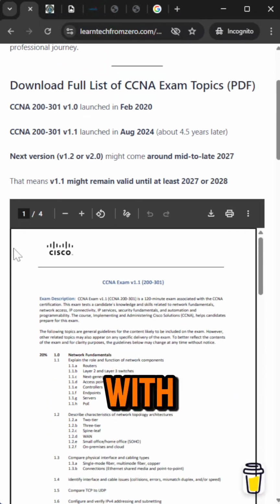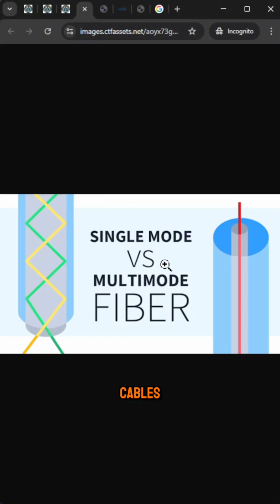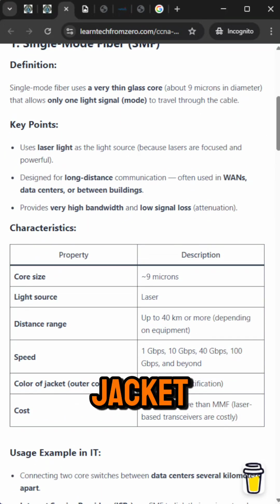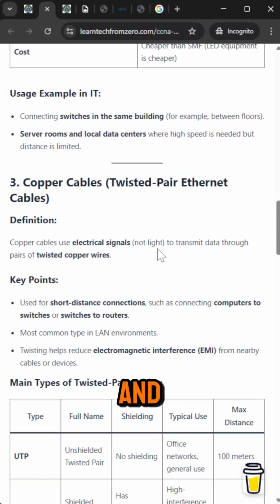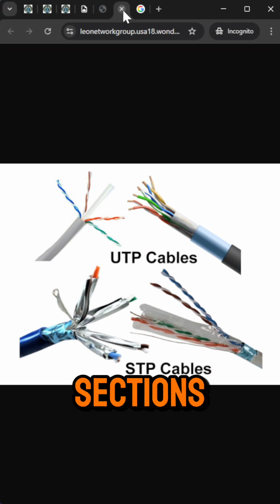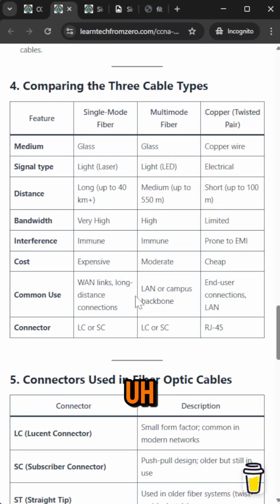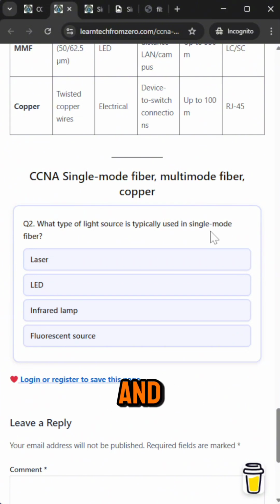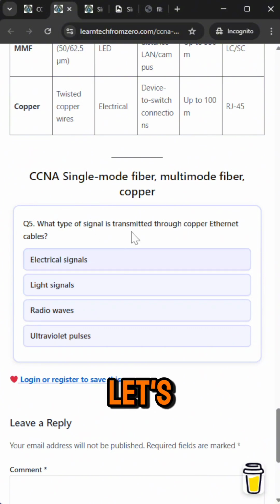CCNA 200-301, Free full course, 1.3.a Cable Types: Single-mode fiber, Multimode fiber, Copper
CCNA 200-301, Free full course

1.3.a Single-mode fiber, Multimode fiber, Copper